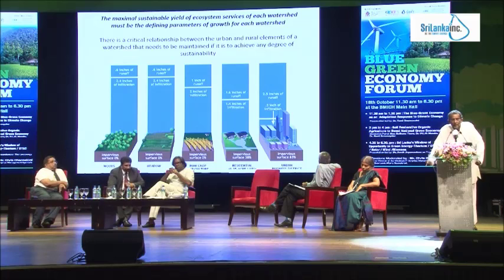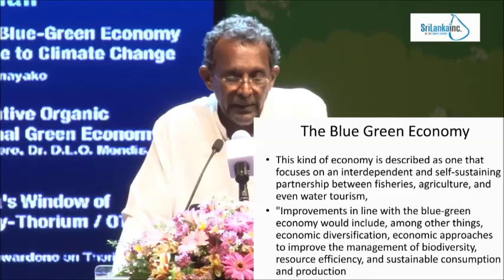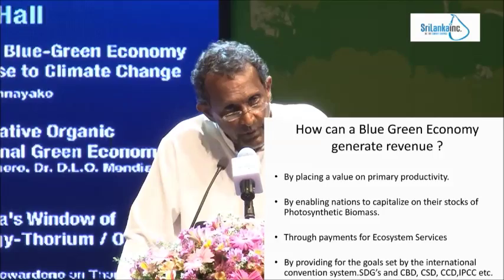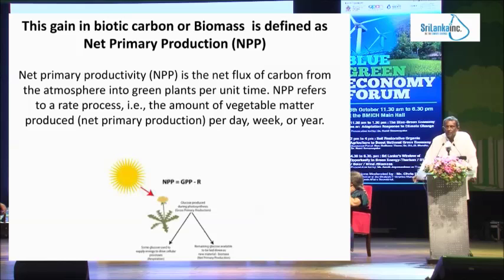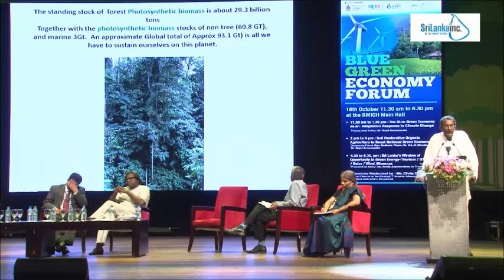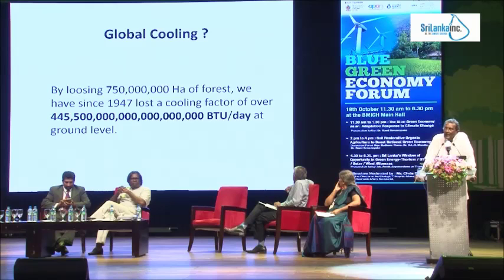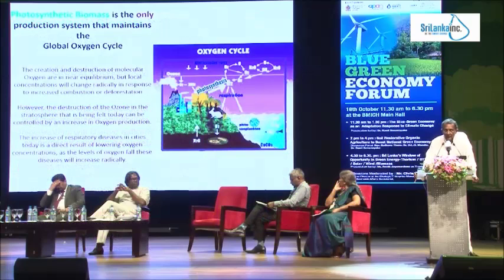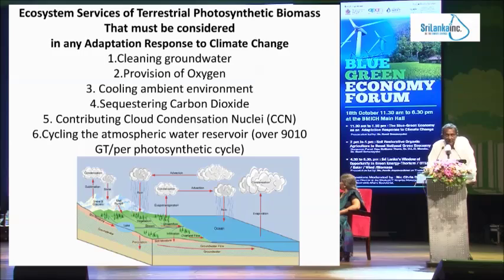The Blue Green Economy as an Adaptation Response to Climate Change Part 2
Dr. Ranil Senanayake on Blue Green Economy as a transition from hydrocarbon driven economy to carbohydrate driven economy and the  vital contribution of Photosynthetic Biomass in primary production in terrestrial ecosystems